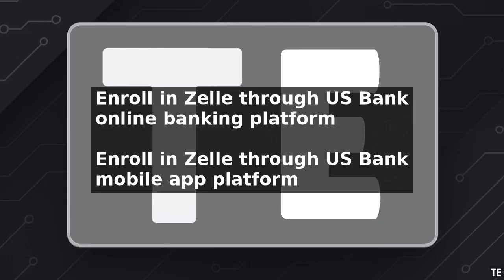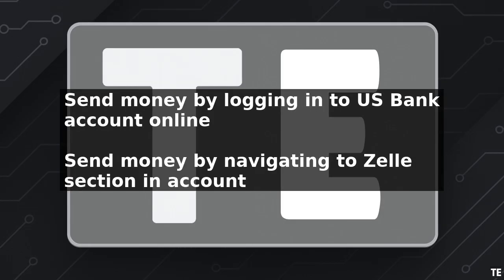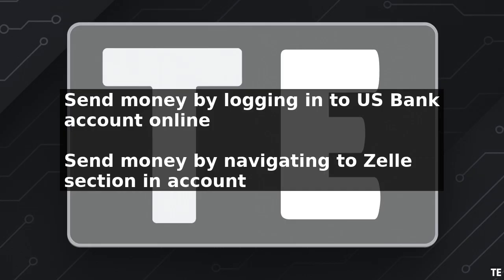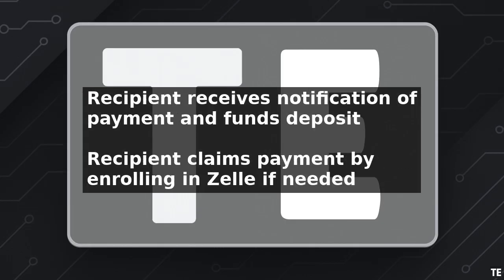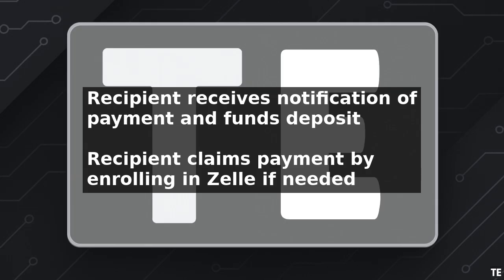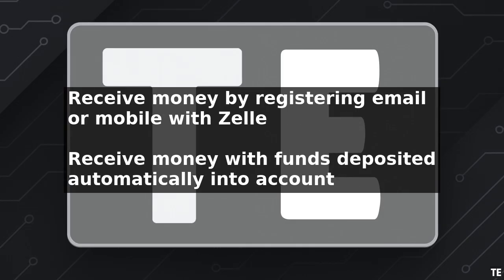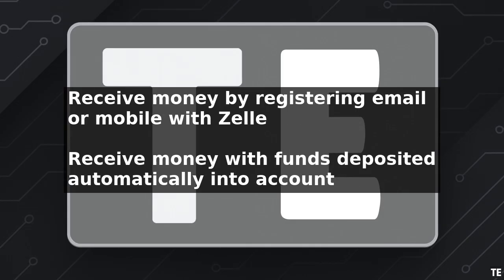US Bank - How To Send Money With Zelle (2025)